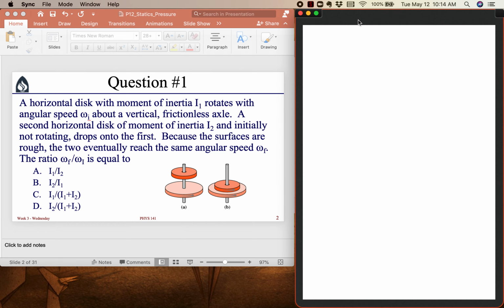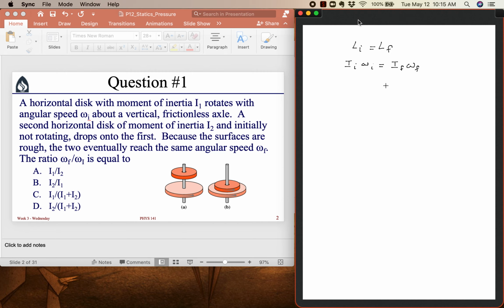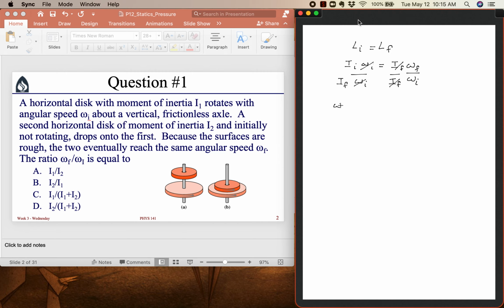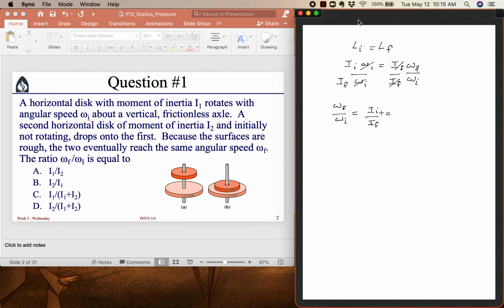PHYS141 Lesson12 Ch10 Sec1 2